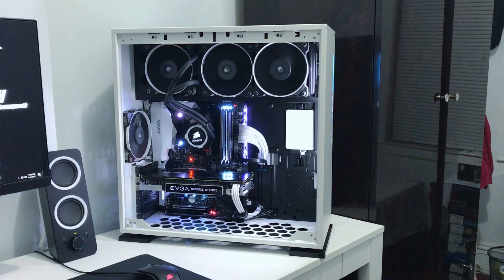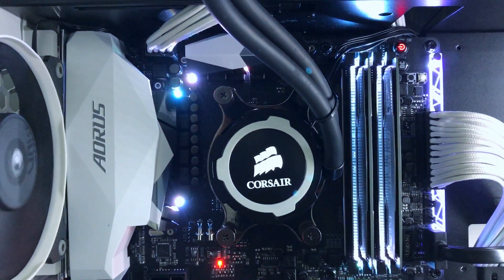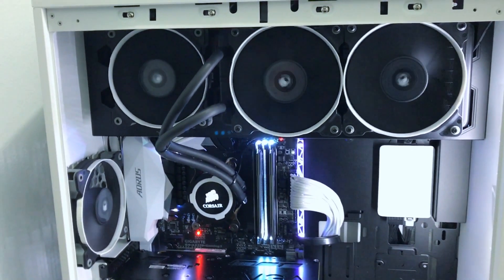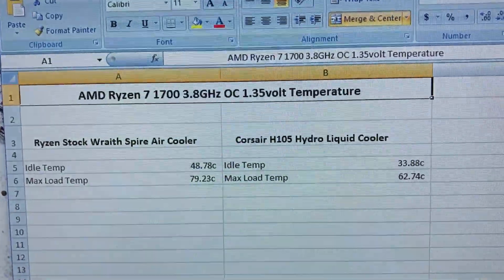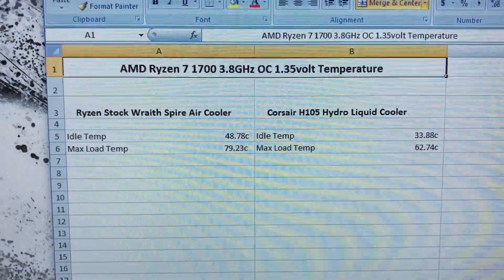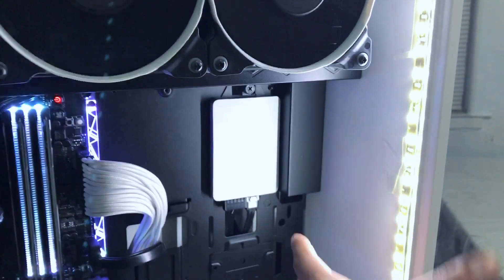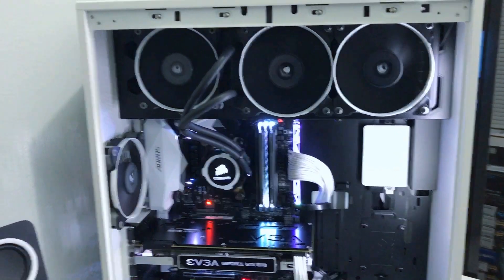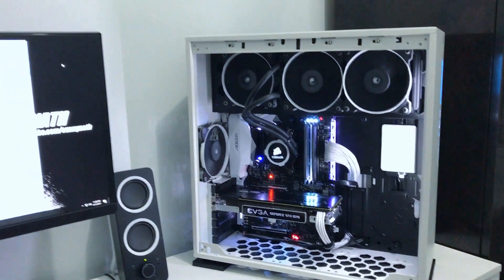Ryzen 7 1700 Wraith Spire Cooler Vs Corsair H105 Hydro Liquid Cooler Temperature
AMD Ryzen 7 1700 Wraith Spire Air Cooler Vs Corsair H105 Hydro Liquid Cooler Temperature.

RYZEN BUILD PARTS LIST

GIGABYTE AX370 GAMING 5
AMD Ryzen 7 1700 Processor
Corsair Vengeance LPX 16GB Rams
EVGA GeForce GTX 1070 SC
Corsair Air Series SP120 Fans
Crucial MX300 525GB SSD
InWin 303 White ATX Case
EVGA 750w BQ PSU

SLEEVED EXTENSION CABLES
Silverstone Sleeved Motherboard 24-Pin
Silverstone Sleeved CPU 1x8-Pin
Silverstone Sleeved PCI-E 1x8 Pin